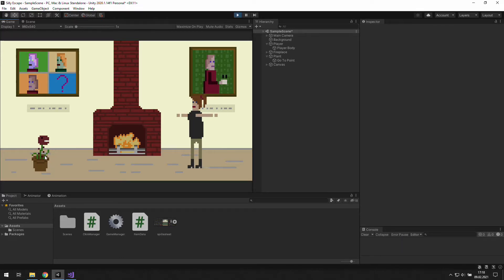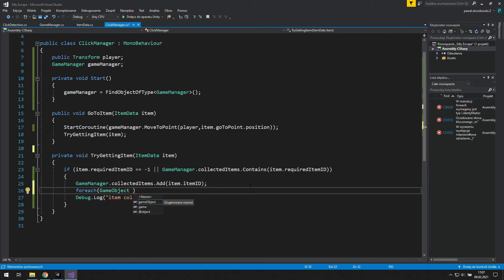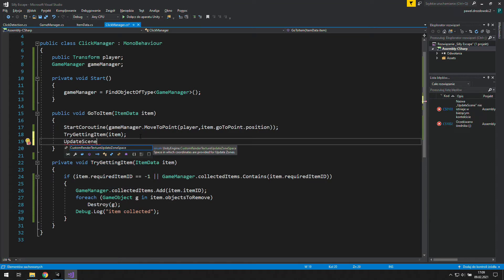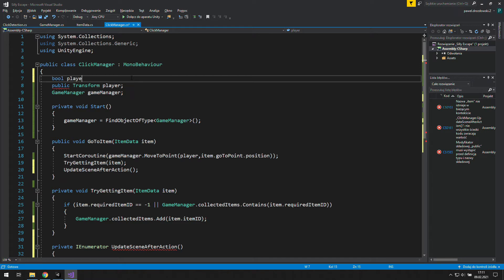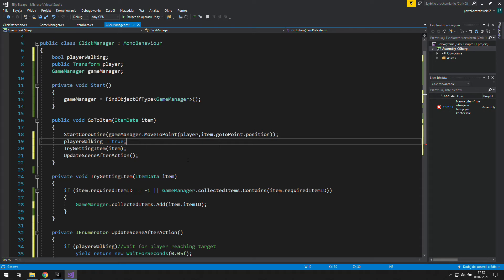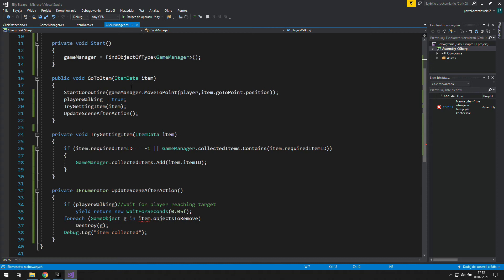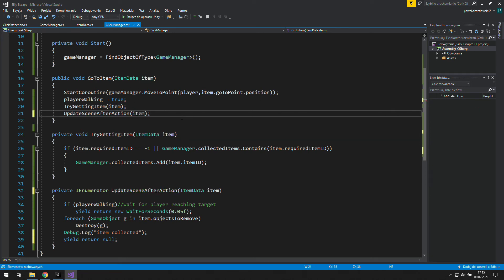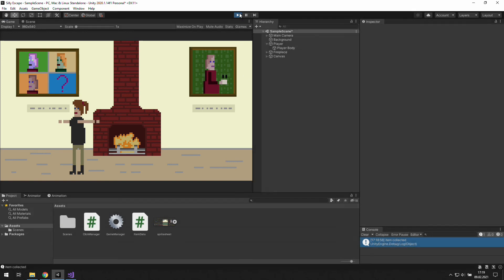Removing Picked Up Items - Point & Click Unity Tutorial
After you pick up an item you don't want to see it in the scene, right? We gonna write some code to delete the objects we don't need.

⏲TIMESTAMPS
0:00 Introduction
0:08 Destroying objects
1:03 Delaying destruction
4:05 What’s next

🎬Outro
ProductionCrate